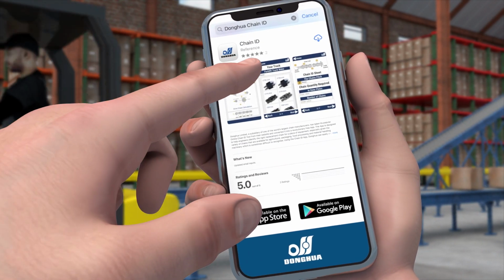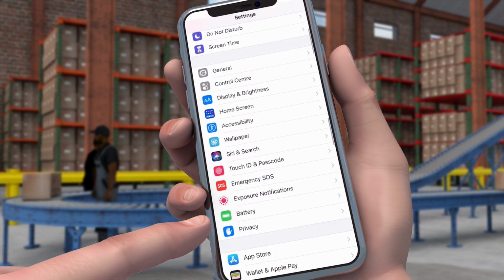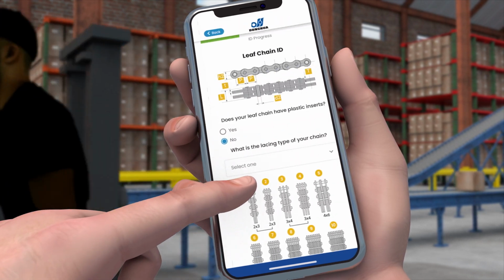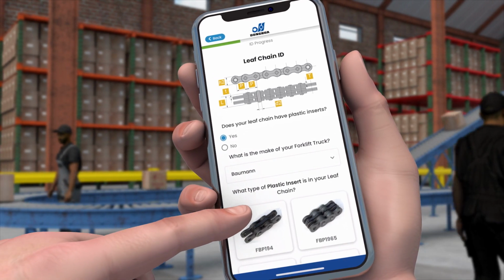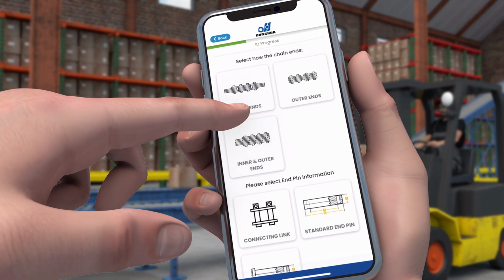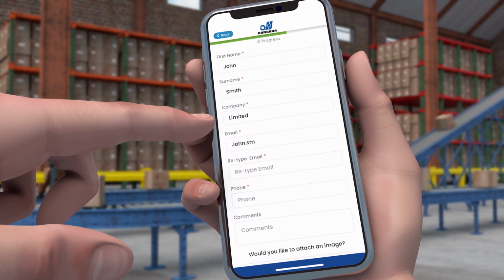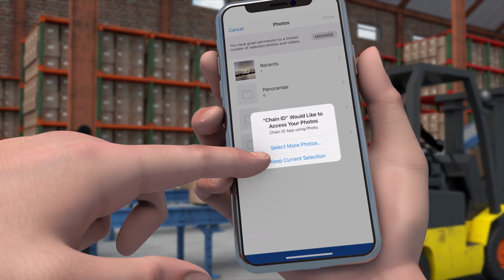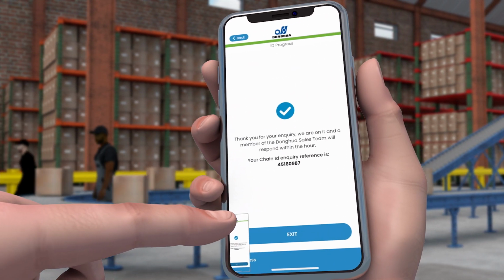How to use Donghua's Chain ID App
Our video shows you how easy it is to use the free Donghua Chain ID App to help identify the correct chain for any piece of equipment. Simply download from your App store, enable location services and select the type of chain you require, fill in the information we need to identify what you need. You can also add comments and send an image. The team will then contact you with the correct chain information.